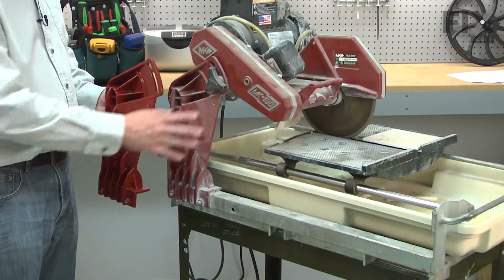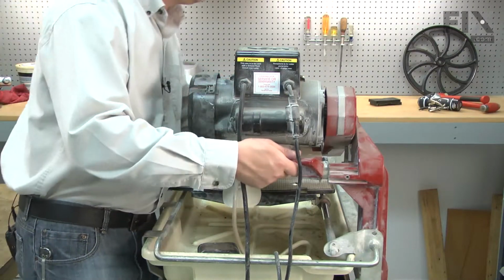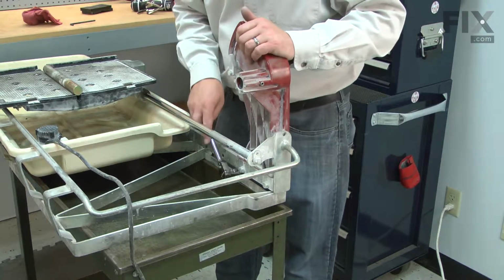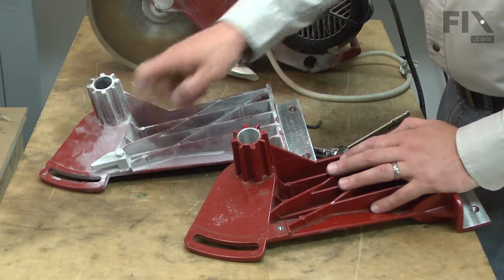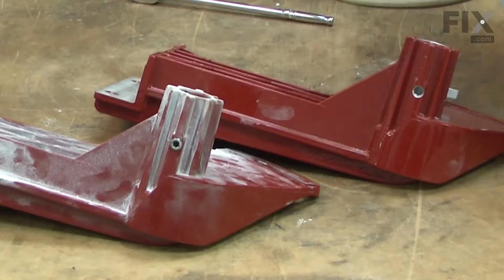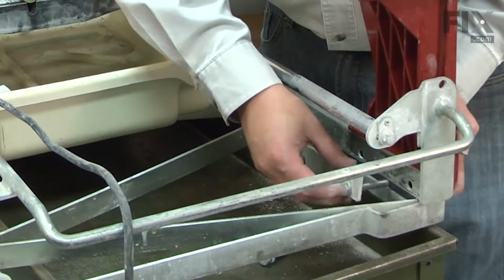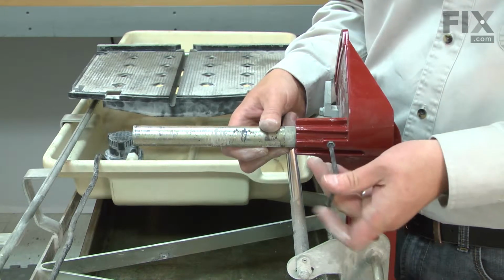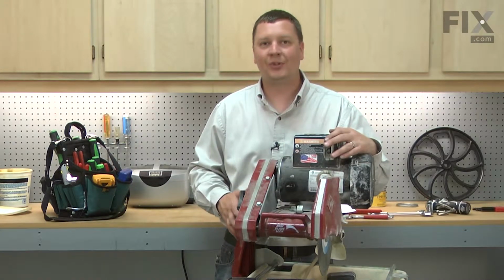MK Diamond Tile Saw Repair - How to Replace the Post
Need help replacing the Post (Part # 158438) in your MK Diamond Tile Saw? Watch this how-to video with simple, step-by-step instructions for a successful DIY repair.

Why you might need to replace the Post:
1. Post Damaged

The information in this video is specific to MK Diamond Tile Saws. To find a Post specific to your model Tile Saw, or to use our helpful model number locator,

Not what you’re looking for? For more Tile Saw repair help

For more helpful Tile Saw Repair videos, you can browse through the Power Tool Repair playlist on our YouTube channel